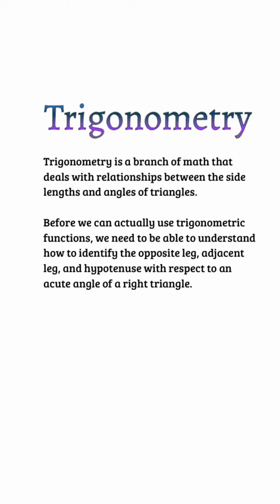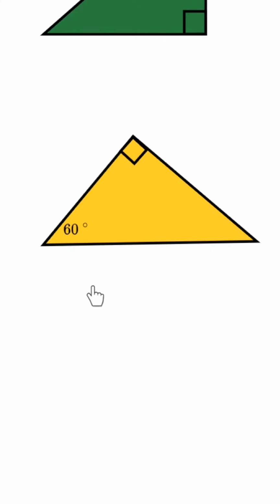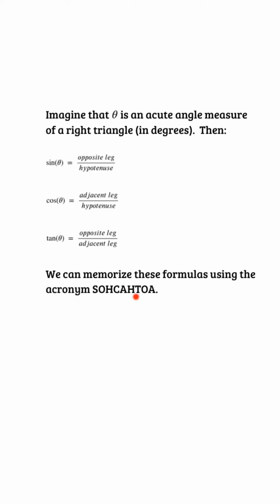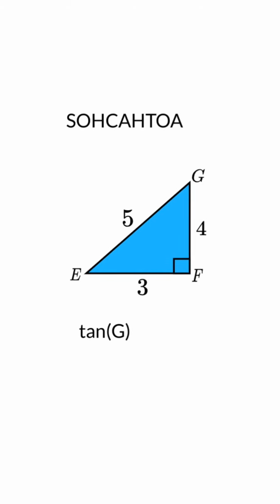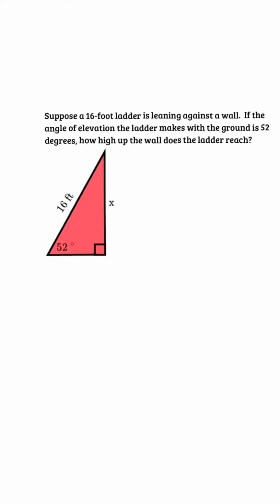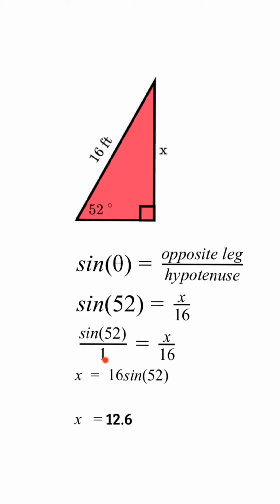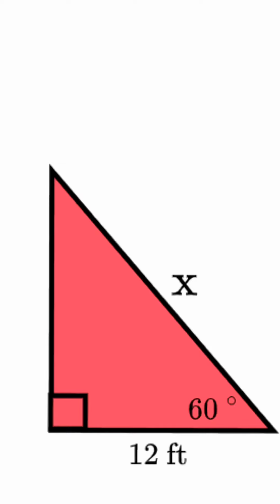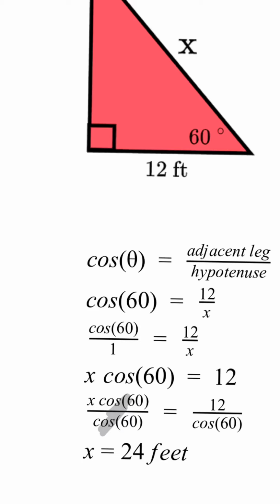Using Trig Ratios to Solve for Missing Side Lengths of Right Triangles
A lesson on how to write trig ratios and use them to solve for missing side lengths of right triangles.